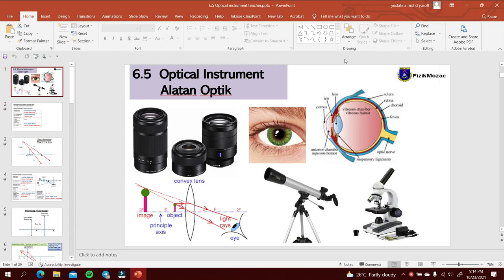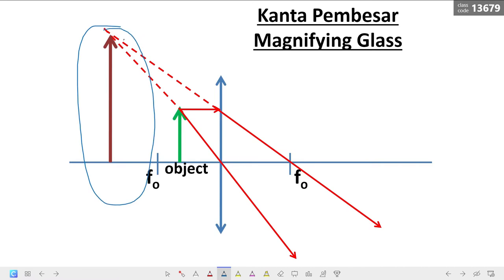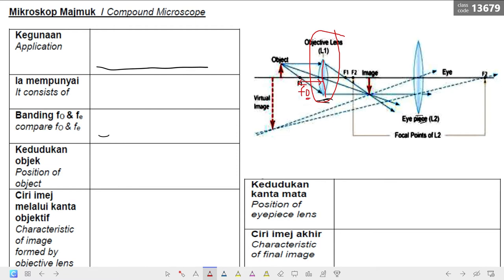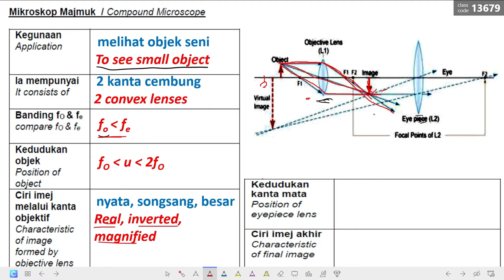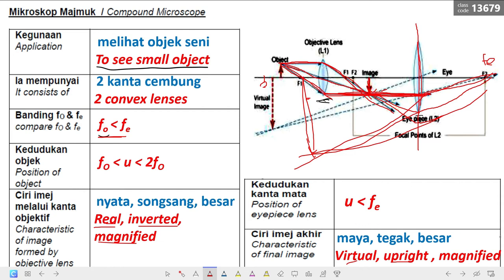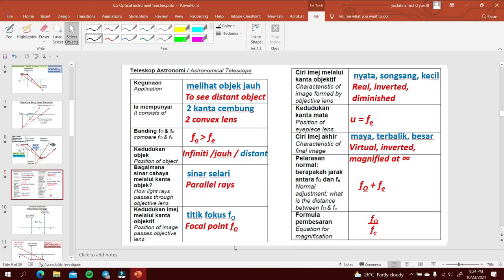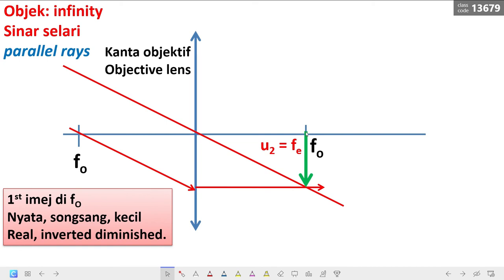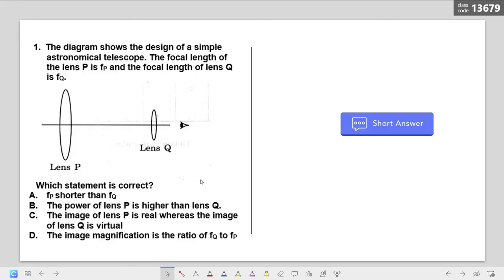6.5 optical instrument